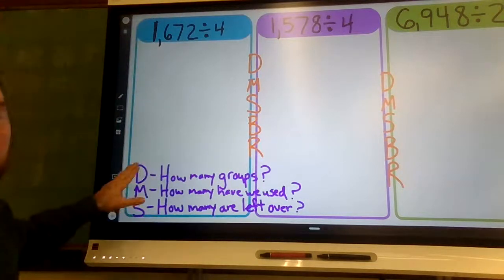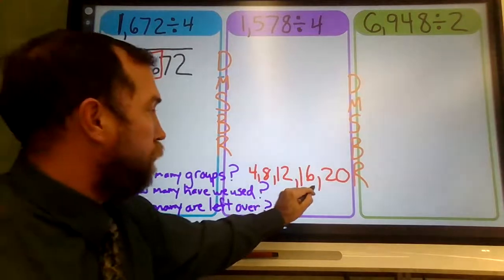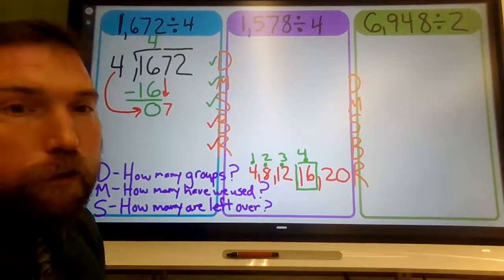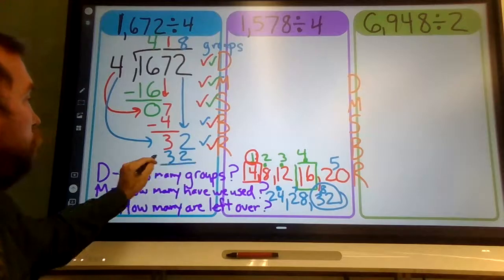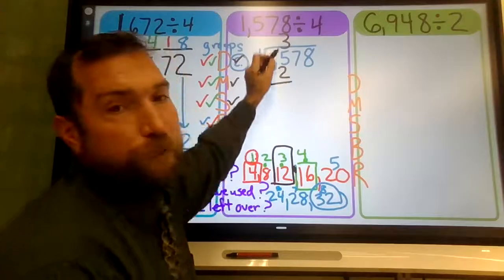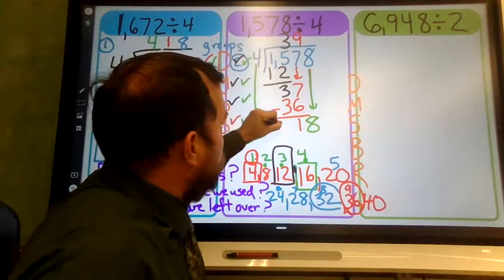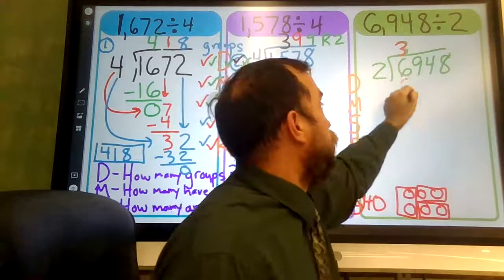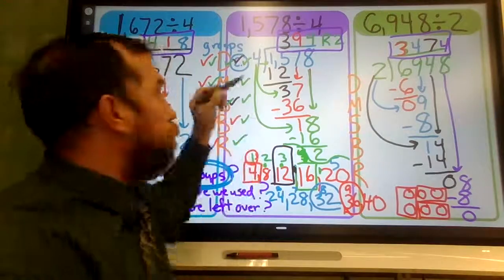Mr. Flaherty: 12/4 More Complicated Long Division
Slightly more complicated problems, sometimes with additional steps. Process is the same, same steps. D,M,S,B,R. Also think about How many groups can I make 1st? How many did I already use 2nd? How many are left over 3rd?